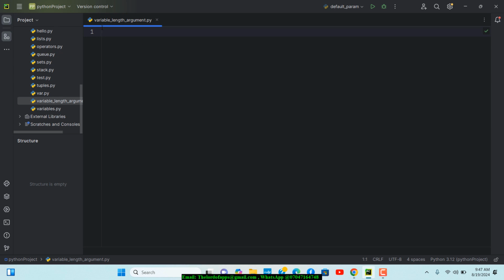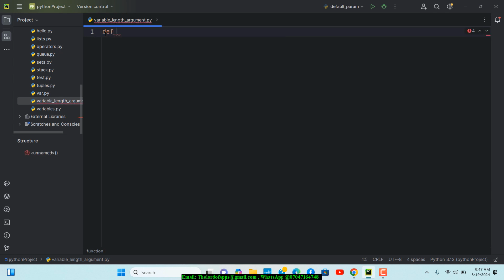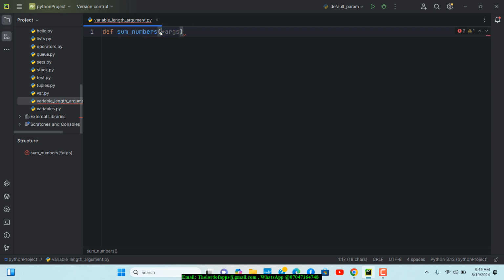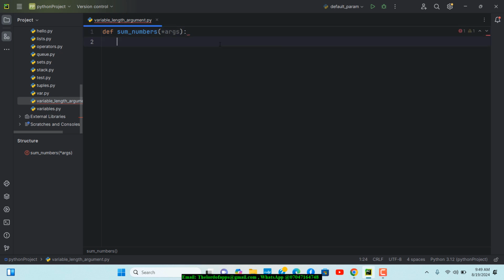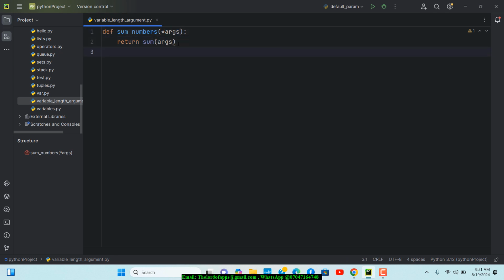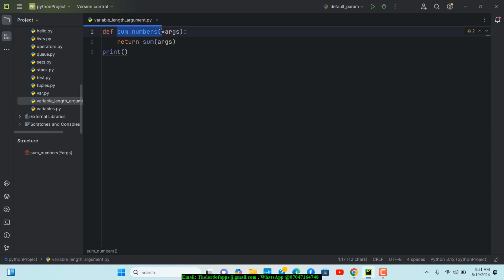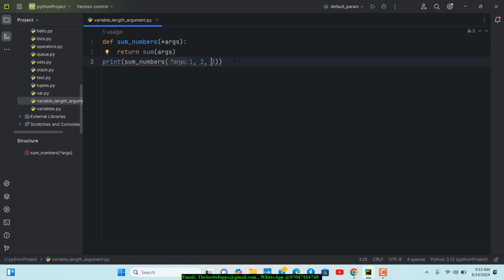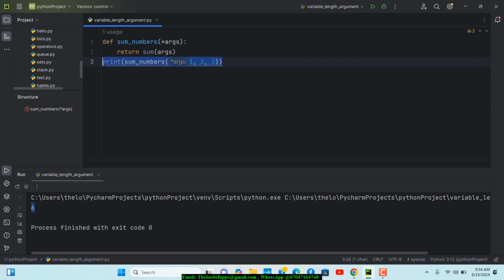Python's Variable Length Parameters - How to sum variable numbers in python[Python functions part 3]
Python's Variable Length Parameters - How to sum variable numbers in python

In this video, we explore Python’s powerful variable length parameters, a feature that allows you to handle functions with an unknown number of arguments. Learn how to use *args and **kwargs to create flexible functions that can accept any number of positional or keyword arguments.

In this tutorial, we'll focus on:

Understanding *args for handling variable-length positional arguments
Using **kwargs to handle variable-length keyword arguments
Practical examples of summing a variable number of numbers using *args
Best practices for combining *args with other parameters in your functions
Common mistakes and tips for efficient argument handling
Whether you're building functions that need to handle various inputs or just want to enhance your Python skills, this video will provide clear, hands-on examples to help you master variable length parameters.